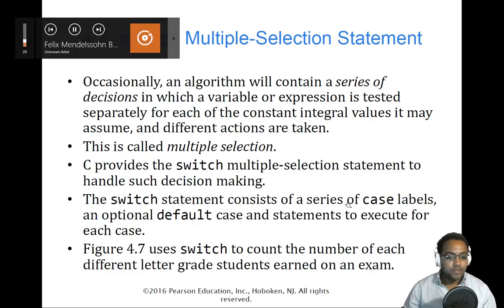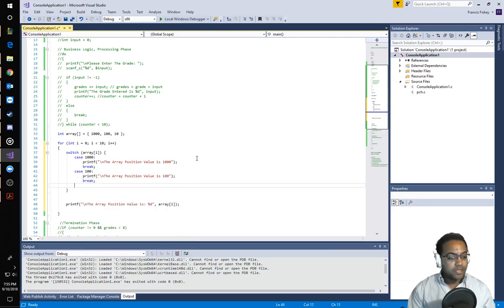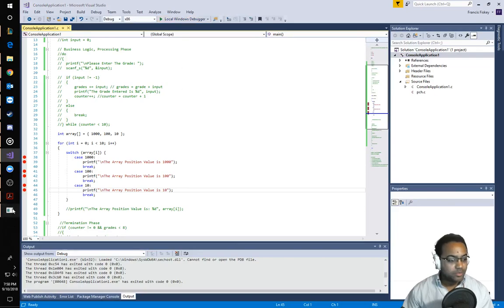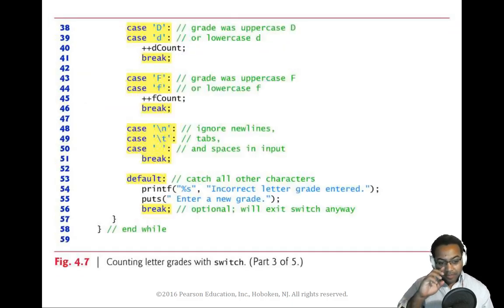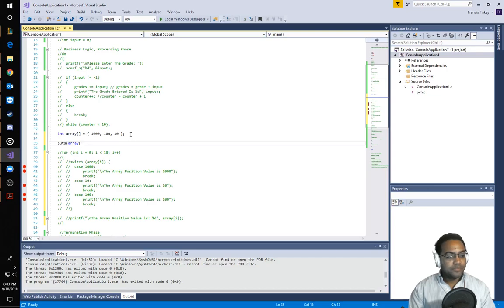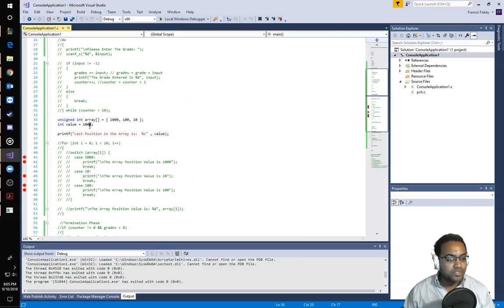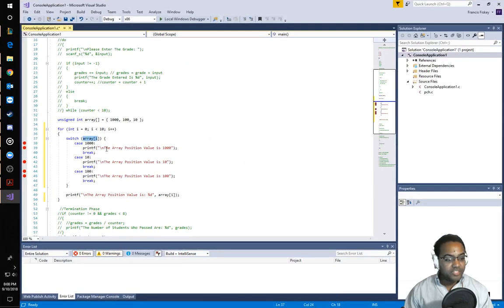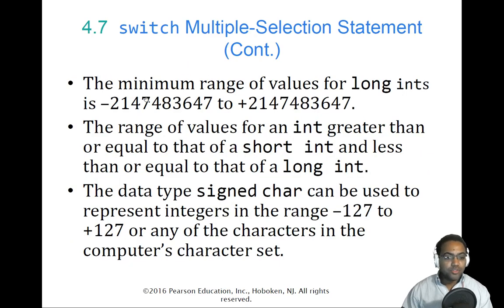C: Switch Loops